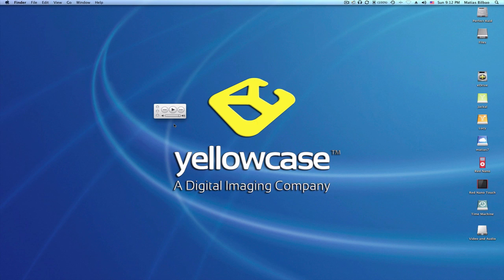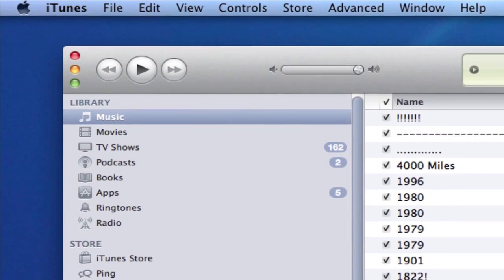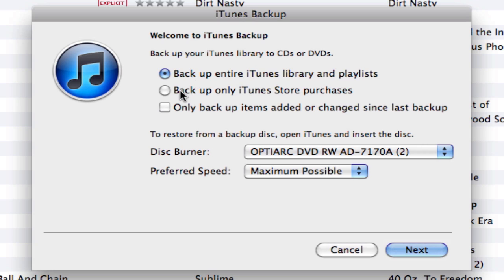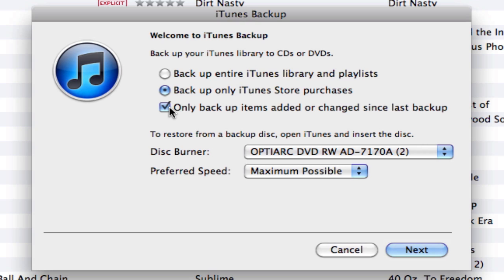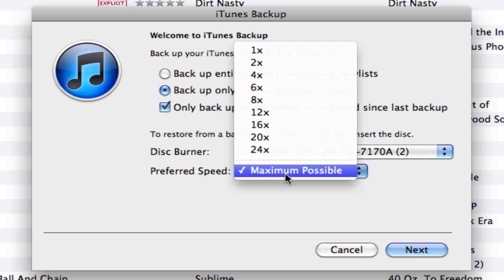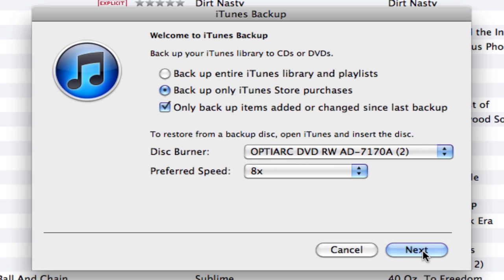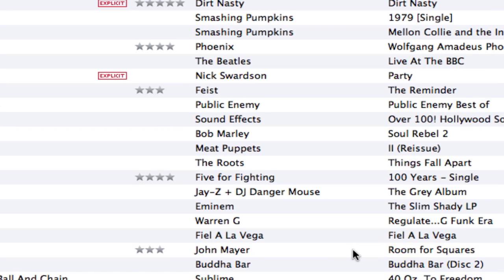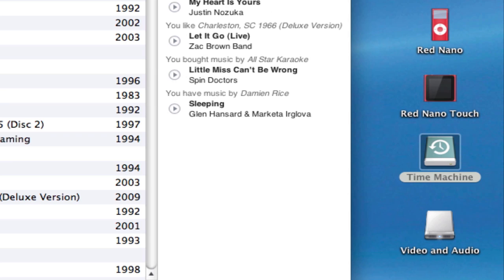Backup files from iTunes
You might not think it's important today, but as soon as you lose thousands of dollars in movies, music and more, you will wish you had followed this advice. Backup up your iTunes library often and you will never worry about your media.